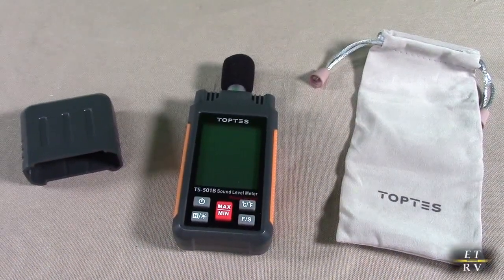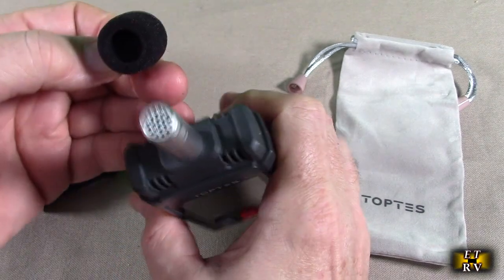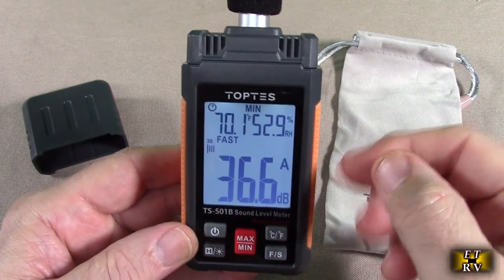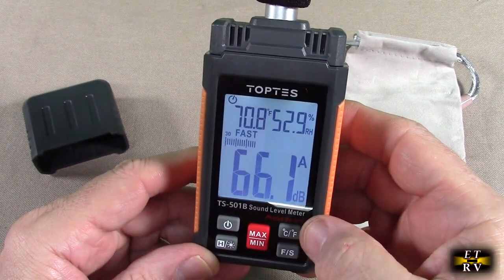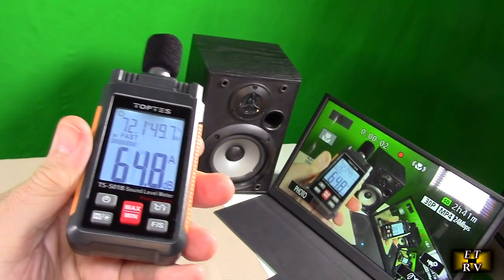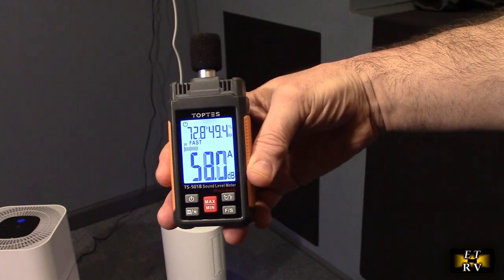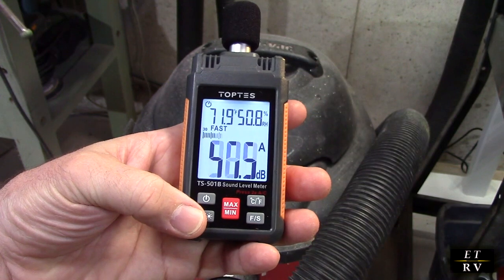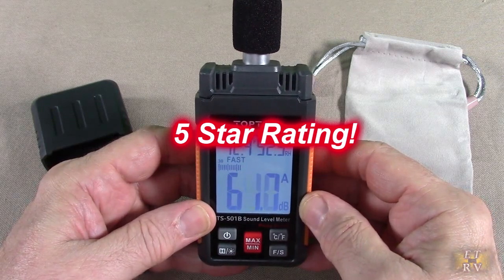TOPTES TS-501B Sound Level/Decibel Meter with 2.25” Backlit LCD Screen, A or C Weighted, 30-130dB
ORDER TOPTES TS-501B Sound Level/Decibel Meter with 2.25” Backlit LCD Screen, A or C Weighted, Range 30-130dB, MAX/MIN, Data Hold on Amazon

Gets excellent customer ratings! Includes 3 AAA batteries! TS-501B Decibel Meter!  Carry Case!

    Decibel Meter with A/C Weighting: TopTes TS-501B decibel meter uses a precise condenser microphone to capture sound. It’s equipped with A-weighting and C-weighting facilities that measure noise levels from 30 to 130 dB with an accuracy of 1.5 dB, Frequency from 30 to 8000Hz. Perfect for monitoring noise levels in communities, home theaters, audio systems, automobiles, workshops, schools, offices, factories
    2.25-inch LCD Screen with Backlight: This TS-501B sound level meter is measured noise levels are expressed in decibels and displayed on the 2.25-inch LCD screen, it easy to read on a big display design. Long press the backlight button to turn on a backlight, making it easy to view even in damn light
    MAX/MIN Measurement: The sound pressure level (SPL) meter has Max or Min measurement values to represent the maximum/minimum (high/low peak) value of the sound produced within a certain time, and the data hold function can freeze the current reading based on the sound measurement according to individual needs
    Easy Use and Feature Packed: The non-slip side design ensures that the portable noise meter fits easily in the hand. TS-501B SPL meter is a battery-operated noise meter that comes with three durable batteries and has an automatic power off function to extend battery life. A low battery indicator will appear on the screen when the battery is low to remind the user to replace the battery in time
    What’s in the Box: One TS-501B Decibel Meter, Three AAA Batteries, One User Manual, One Carry Case